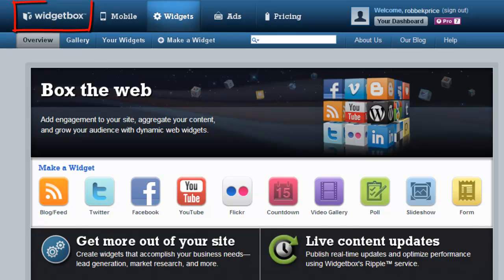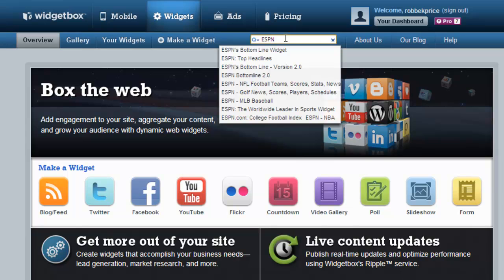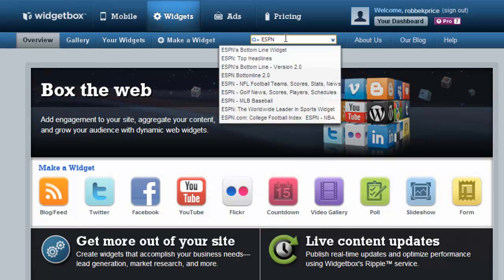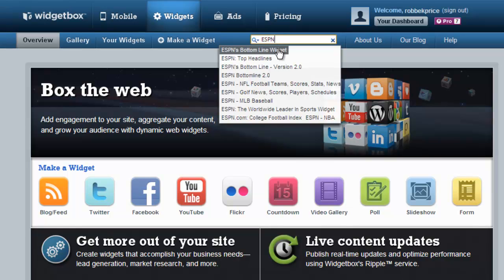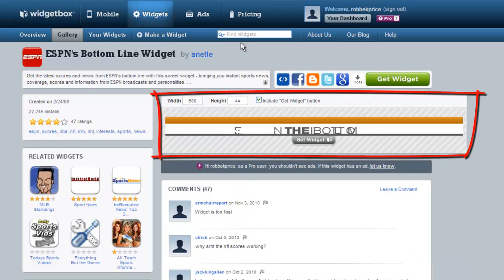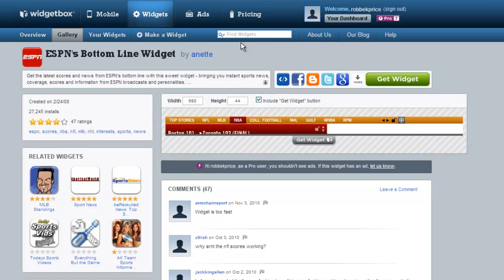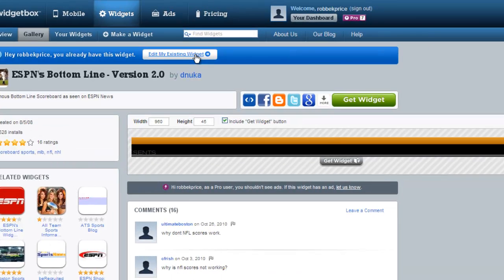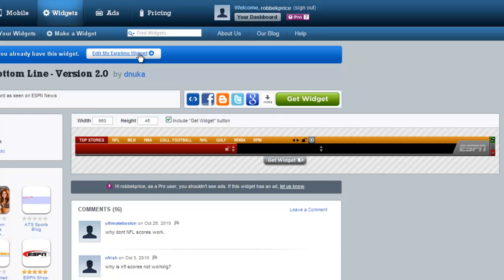Creating a Cool Sports Scroller from ESPN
This quick video shows you how to get the embed code from Widgetbox to create an ESPN Sports scroller.